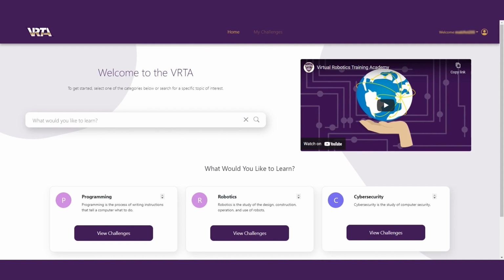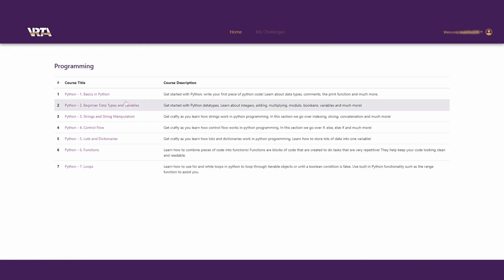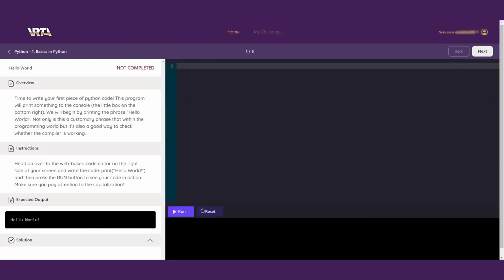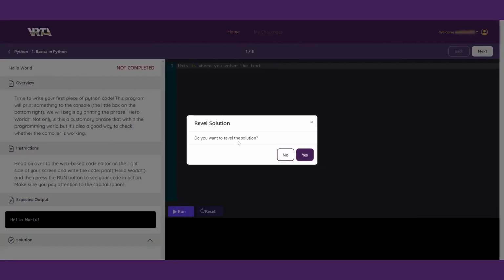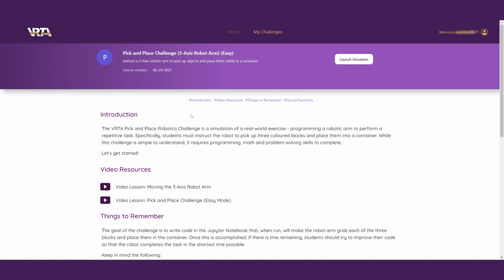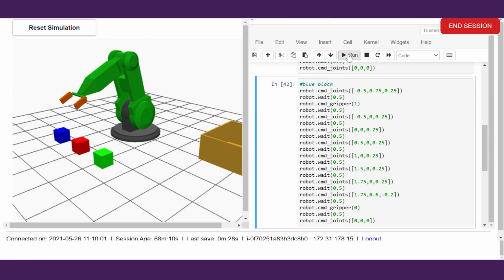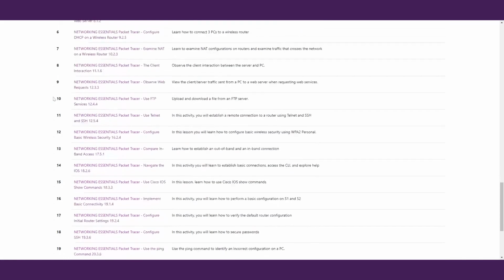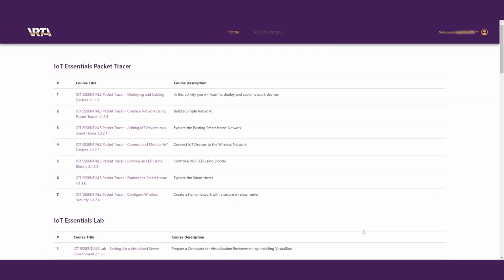VRTA Members Area Walk Through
Design Your Future, Today

Virtual Robotics Training Academy (VRTA) is focused on virtually providing globally accessed robotic platforms. These platforms allow learners and educators the ability to enhance their industry-level robotics skillsets as well as access to custom global experiences that support the advancement of Science, Technology, Engineering & Mathematics.

The VRTA was originally established to provide high-school aged learners & educators in Northern Ontario with access to the “Real World Advantages of using Simulators in Training, Teaching, and Practice”. This educational platform for robotics & automation assisted them on their path of continuous improvement.

Today, VRTA’s limitless web-based robotic simulations continue to offer enhanced education and training for a wide variety of industries around the world as well as anyone else interested in furthering their education in this sector.